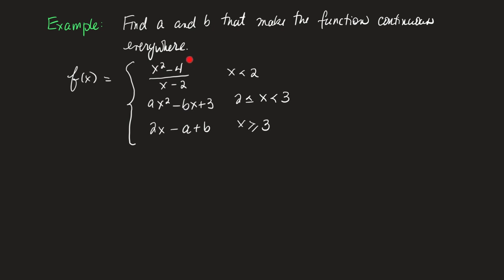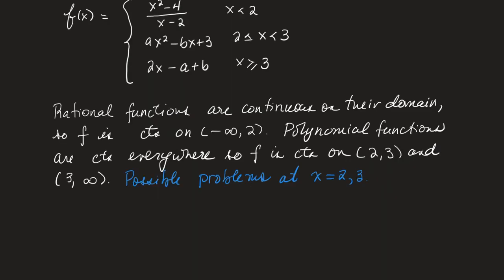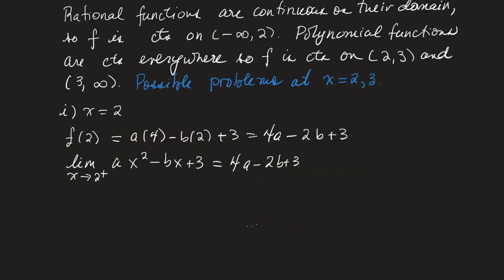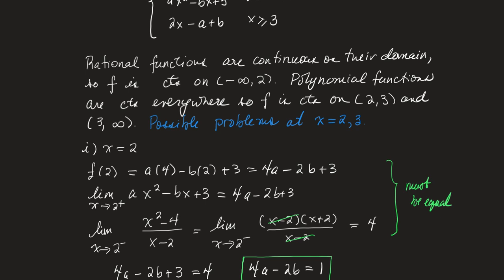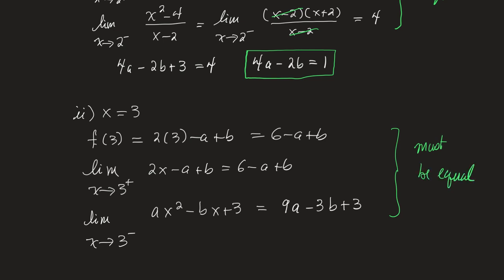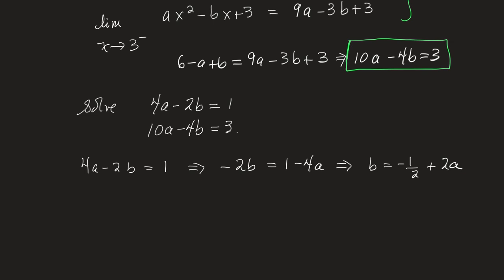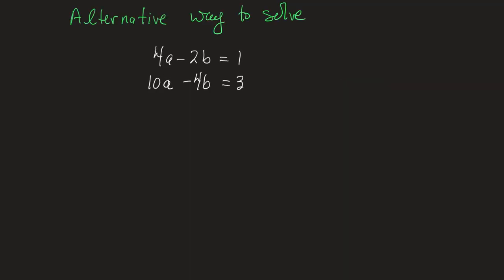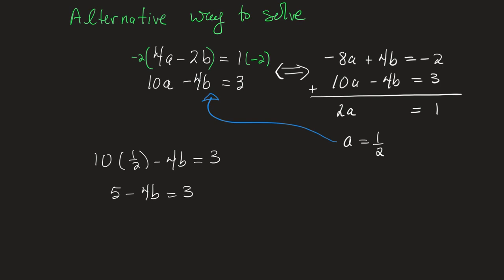Continuity example - solve for a and b